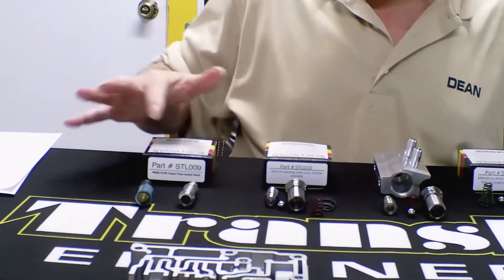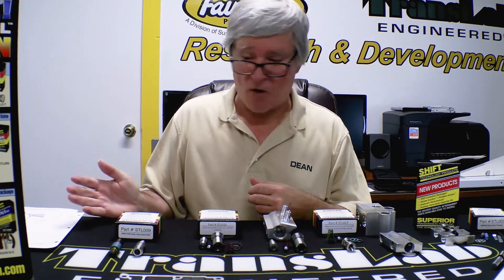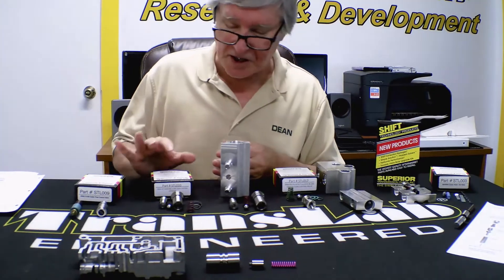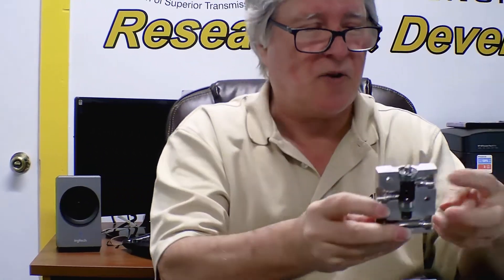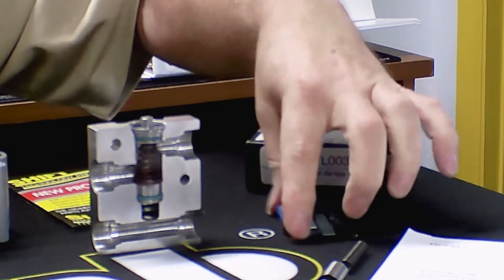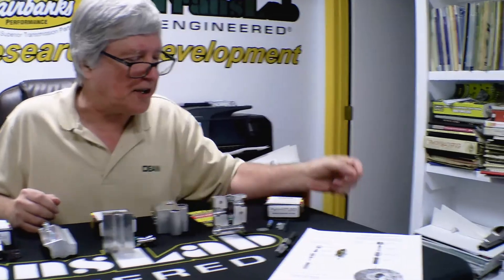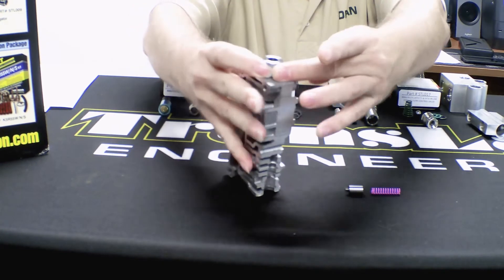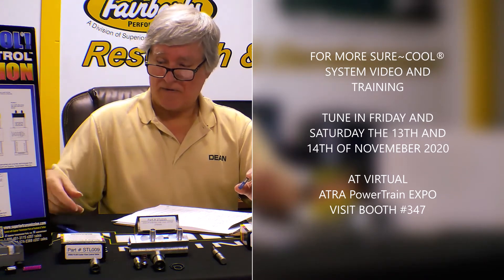STOP! DON'T PLUG the BYPASS Ford / GM Sure~Cool® system TransLab Engineered® Dean Mason cw 2021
Inventor Dean Mason describes the patent pending and patented Sure~Cool ® system Flow~Control™ technology and why you need to keep the bypass active and not blocked or plugged off. Superior Transmission Part, Inc.'s line of TransLab Engineered SURE~COOL® system bypass valves keep the bypass active and dynamically functional, let’s listen in shall we!